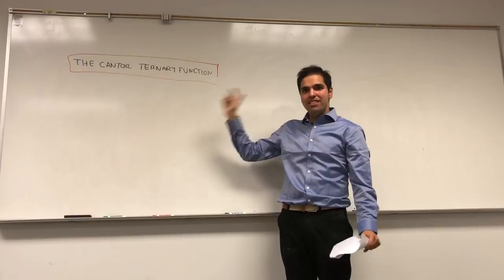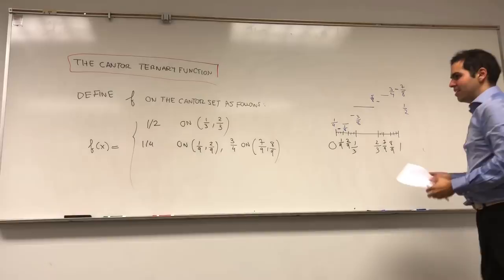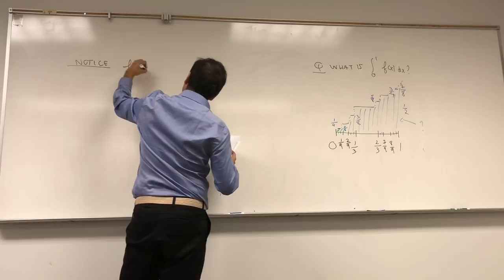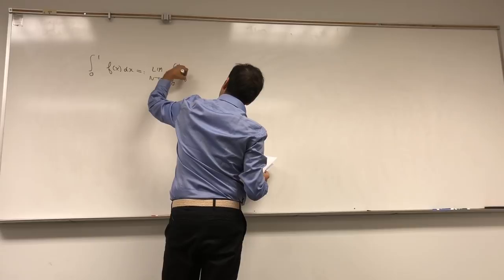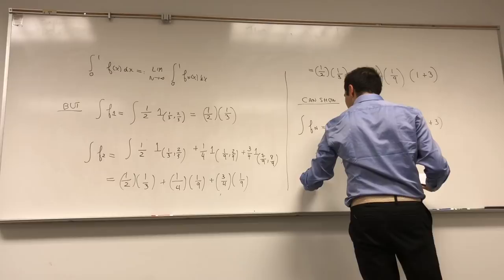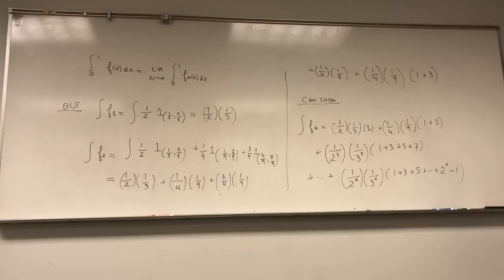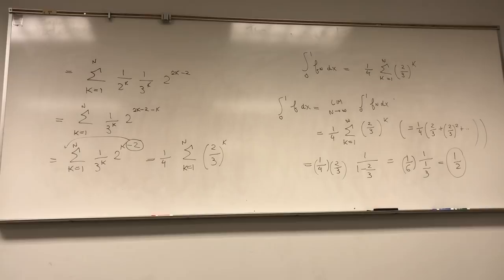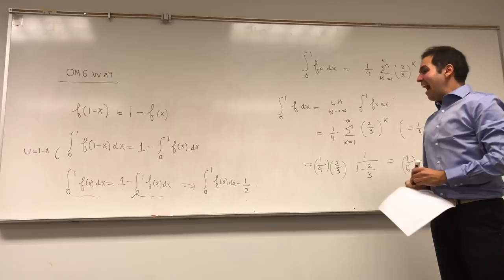Lebesgue Integral Example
As promised, in this video I calculate an explicit example of a Lebesgue integral. As you'll see, it's a much more efficient way of calculating the area under that curve. Finally, I'll present a really cool way of doing this problem. Enjoy!